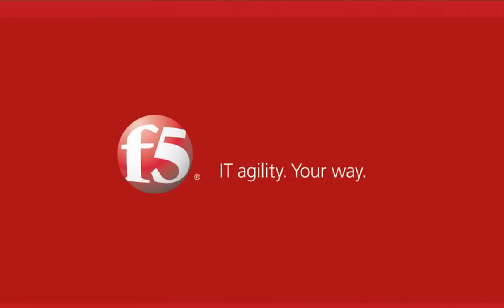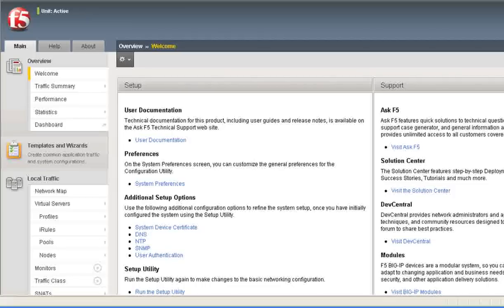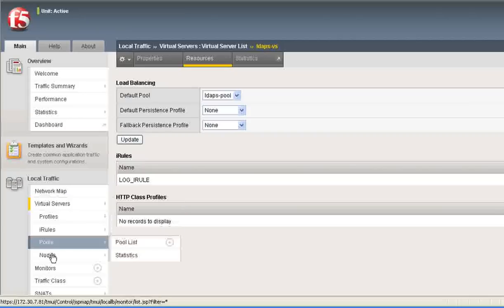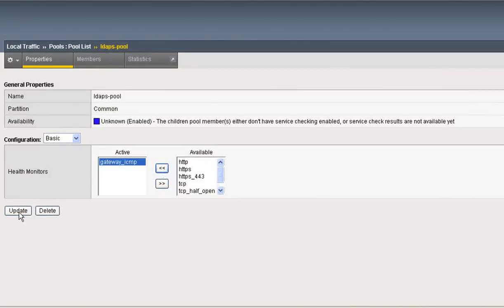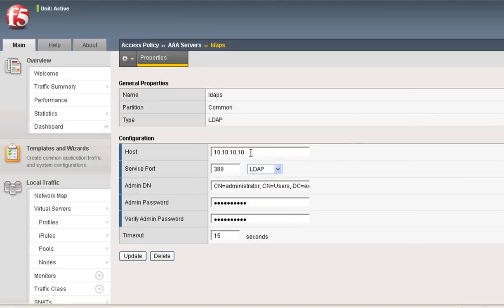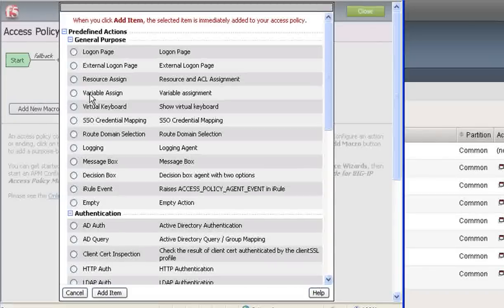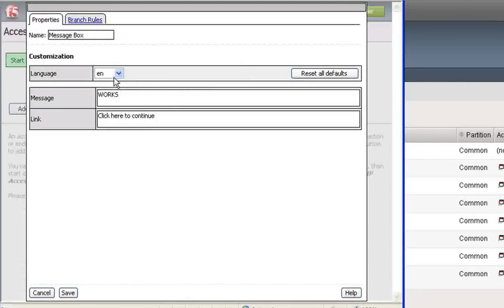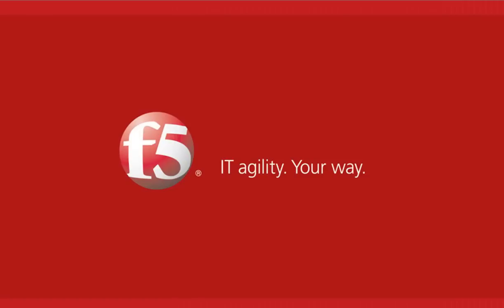F5 Networks Tech Demo - LDAPS Config on BIG-IP Edge Gateway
Watch how to configure LDAPS Authentication on the BIG-IP Edge Gateway with BIG-IP LTM functionality.